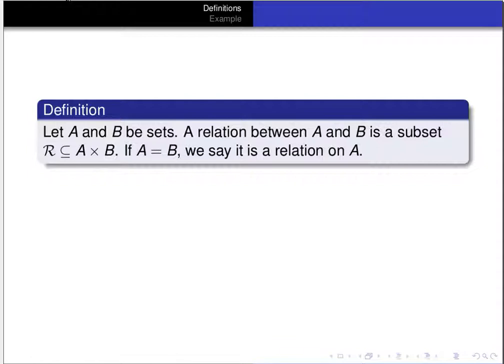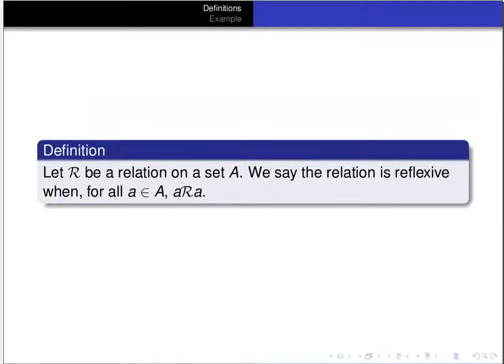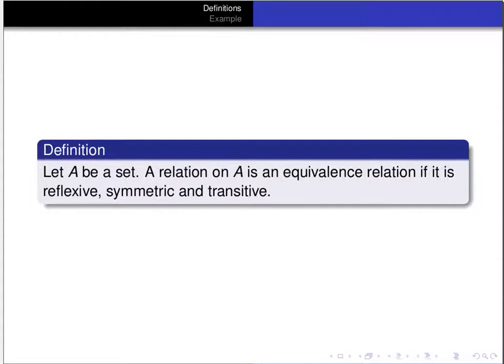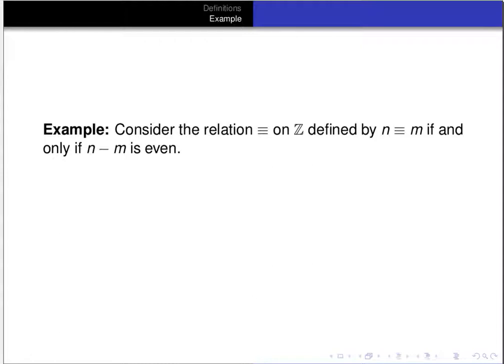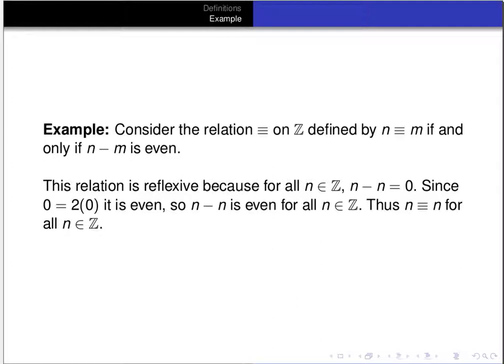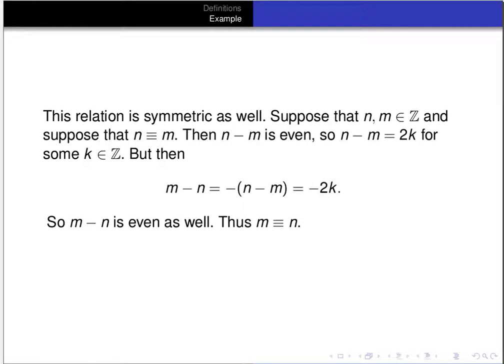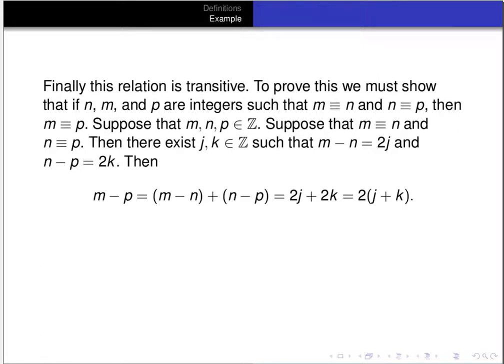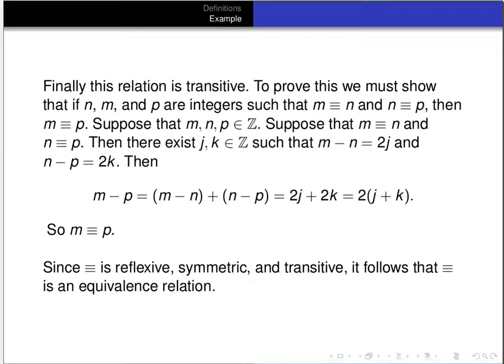Equivalence Relations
Here we define what an equivalence relation is and give an example. We follow the presentation in Dan Madden's notes for Math 323 at the University of Arizona.